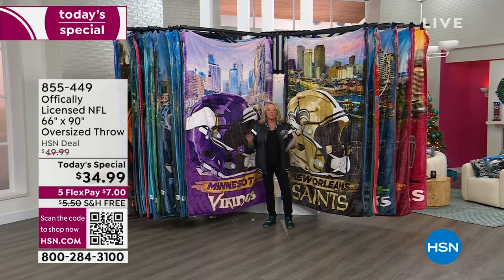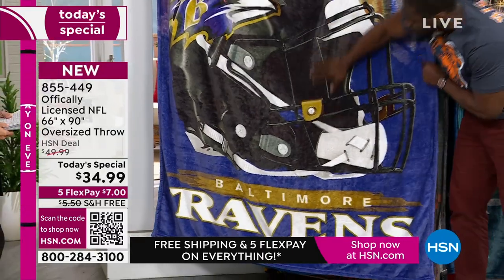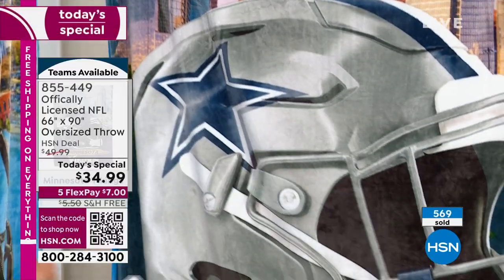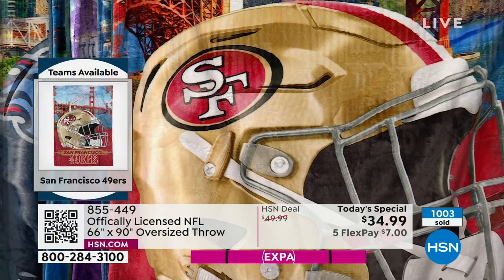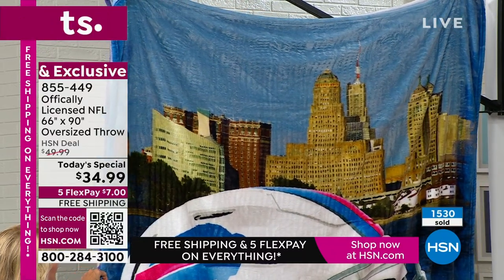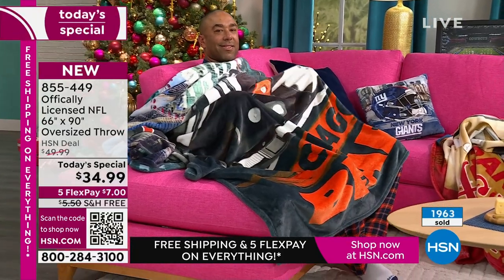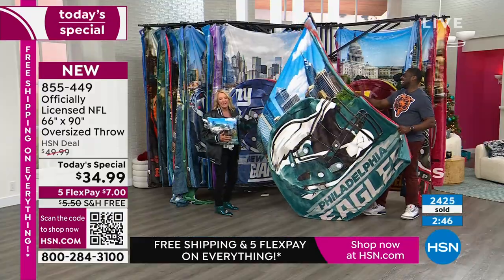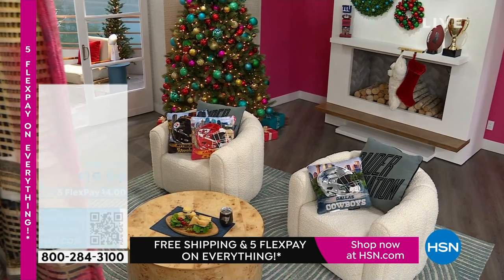Officially Licensed NFL 66" x 90" Oversized City Sketch ...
Officially Licensed NFL 66" x 90" Oversized City Sketch Throw
Show your fan allegiance with this cozy plush city sketch throw blanket by Logo Brands. It's the perfect addition to your favorite room or for watching the big game from the couch. The bold graphics and intense team colors make this comfy blanket ideal for the ultimate NFL fan.

    NFL city sketch blanket